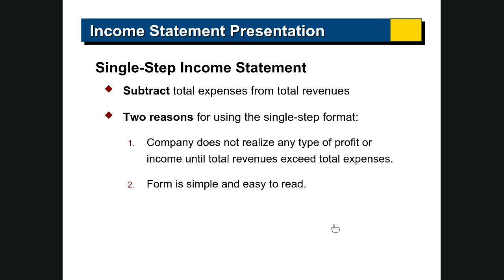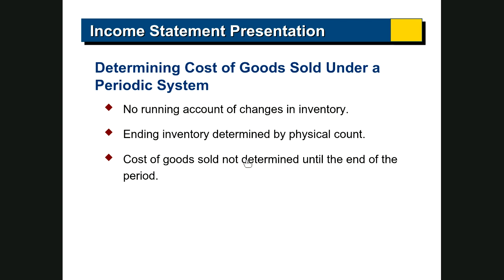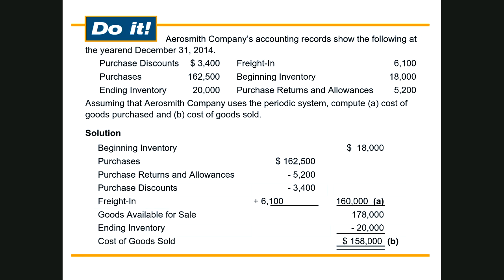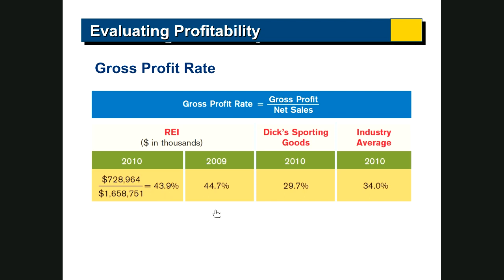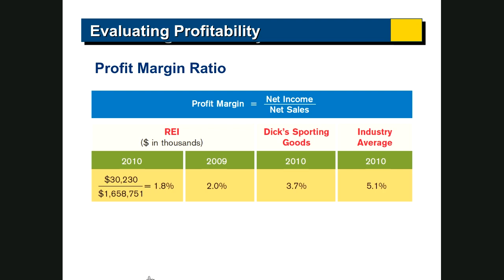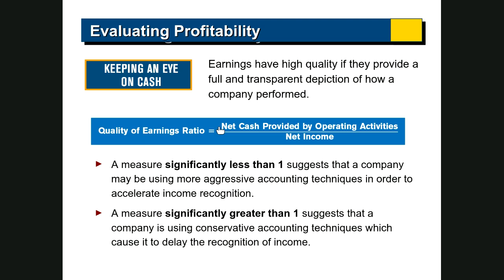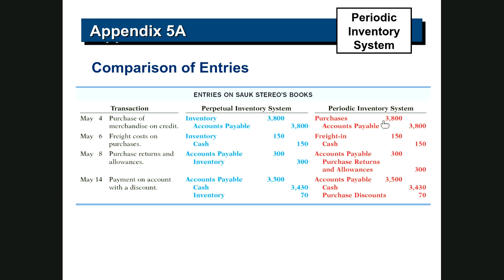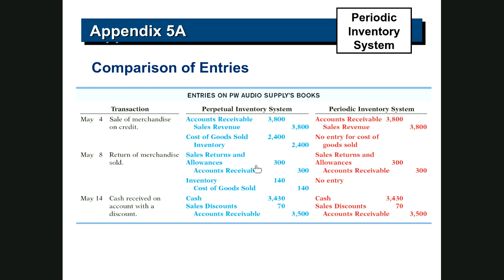Lecture 5.2: Merchandising Operation and Multi-Step Income Statement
Merchandising Operation and Multi-Step Income Statement